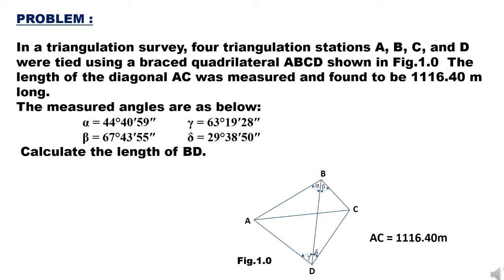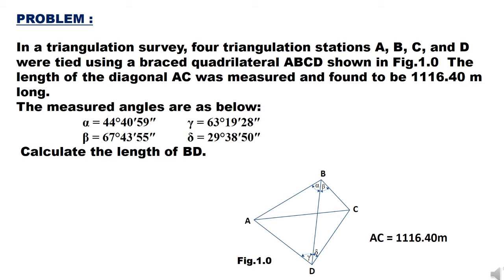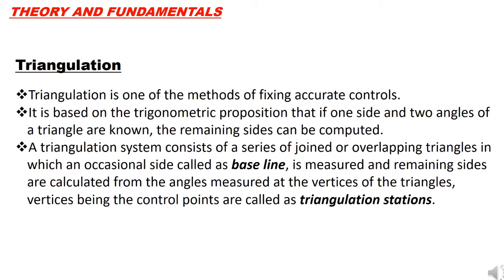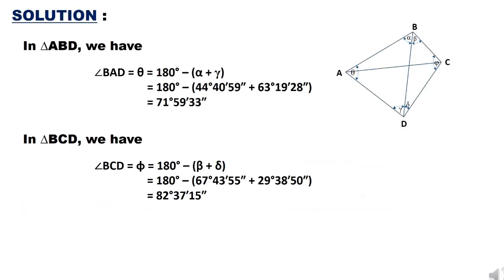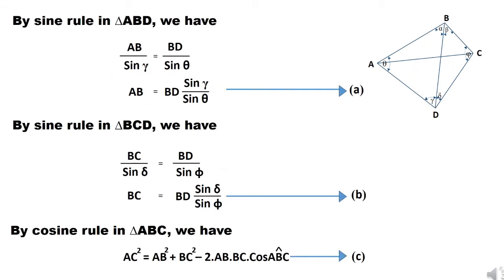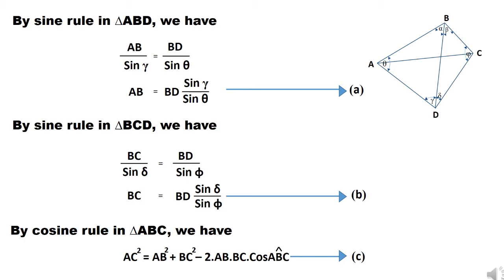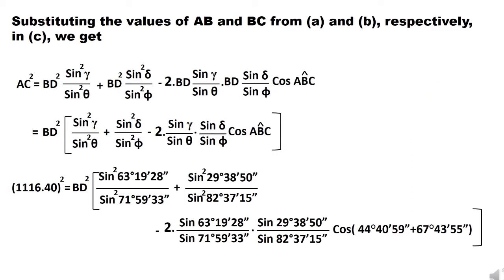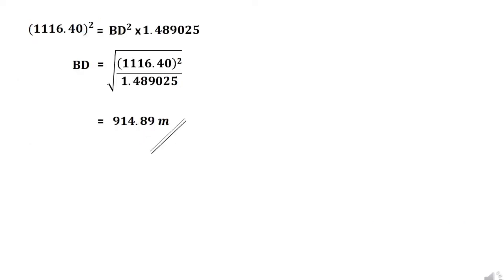Problem no : 6.1 ( Triangulation method in surveying) - Surveying field work evaluation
This video is contained a solved problem on triangulation method in surveying.